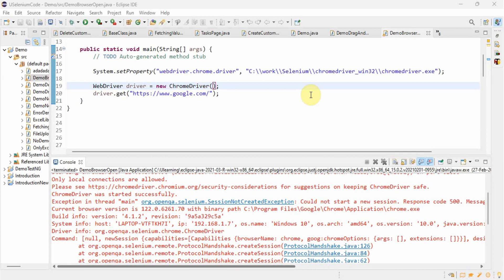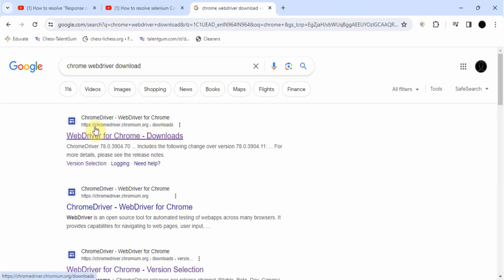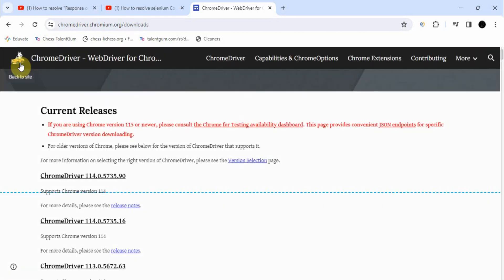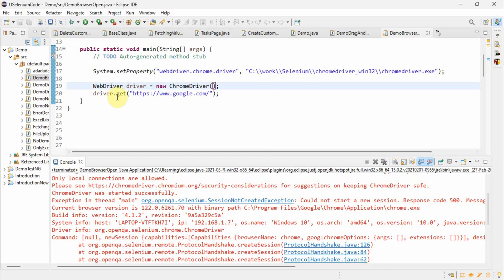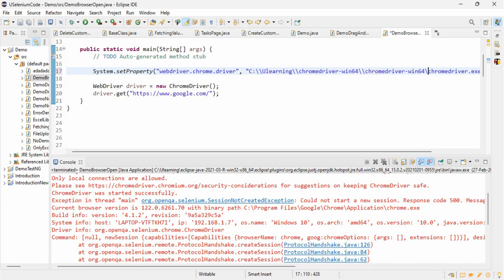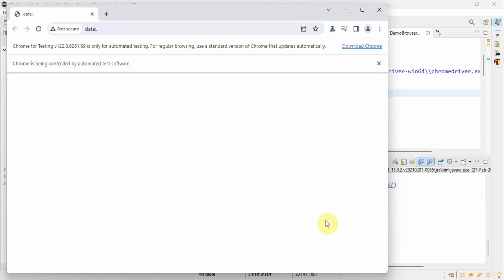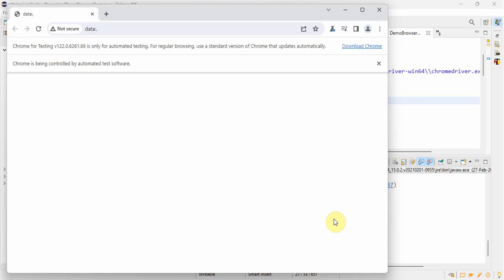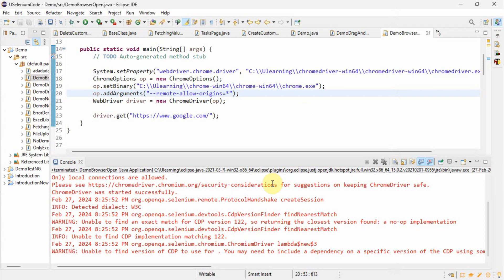Chrome For Testing or above 114 - Fix “Response code 500 SessionNotCreatedException” selenium?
In this video will see how to run selenium web driver program on “Chrome for Testing(specially designed for automation)” browser or chrome browser which is having version more than 114.

Video 1: How to resolve "Response code 500" error in selenium webdriver- Could not create a session error?